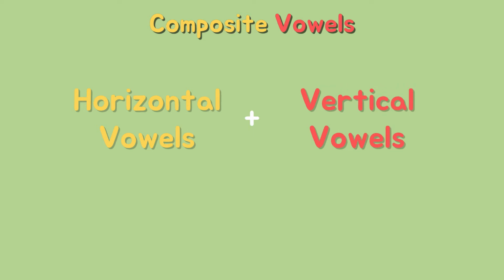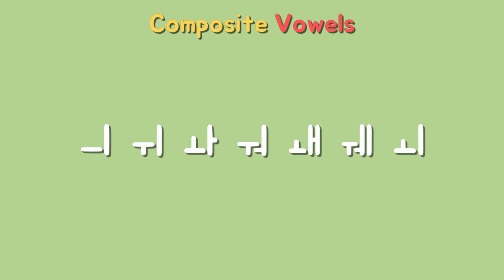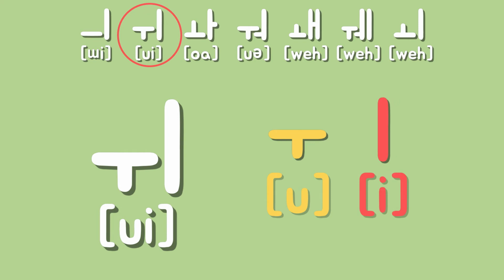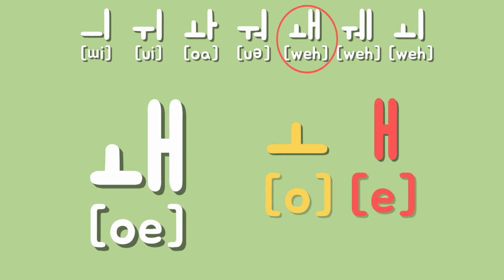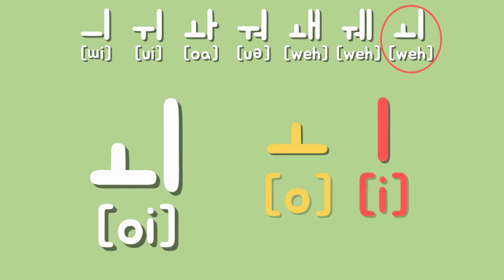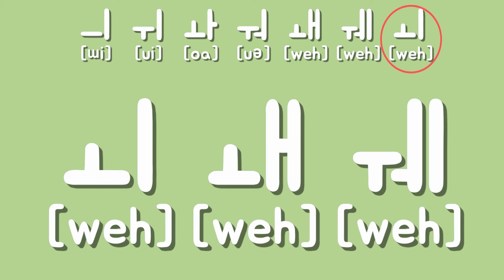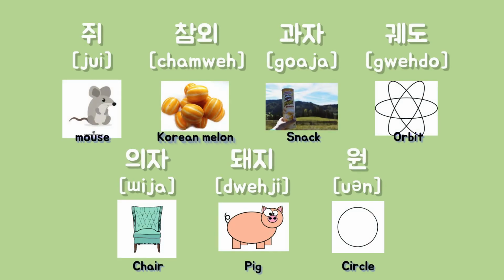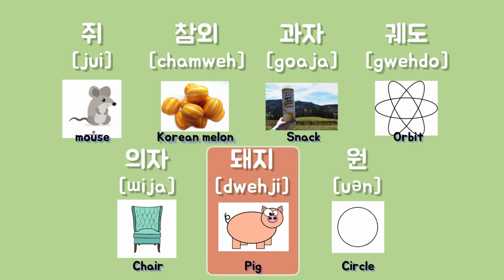K D D 한글 phonetics #04 Composite Vowels Drills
Hi youtube
We know that there are several composite vowels in Korean and they are composed of one horizontal and one vertical vowel. However, just know that fact might not be sufficient to be skillful and fluent. There are only 7 composite vowels in 한글, and getting familiar with those 7 is the best strategy to take. Then you will be able to recognize the sound at once whnever you encounter a composite vowel because you already know that sound is going to be one out of only 7 options.

Let's practice and conquer them!